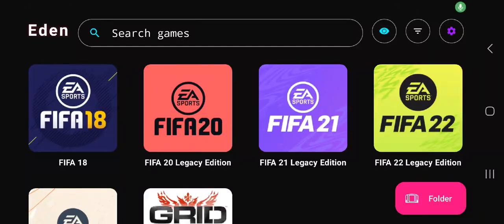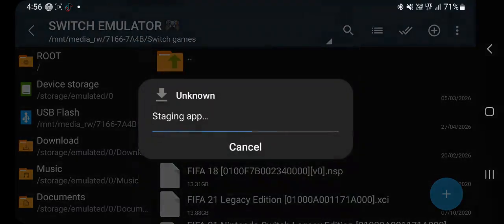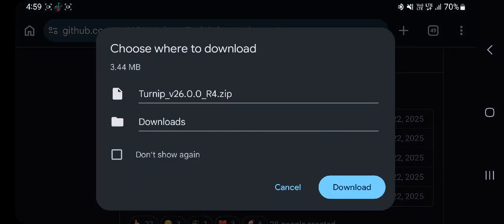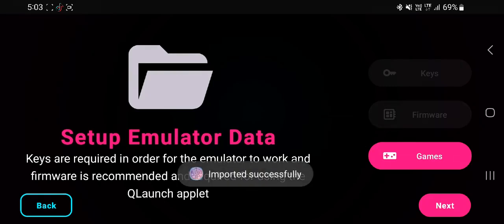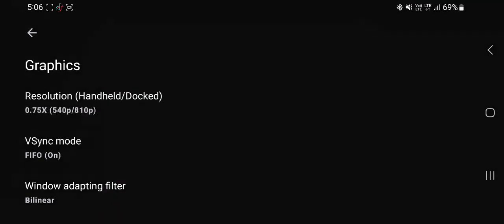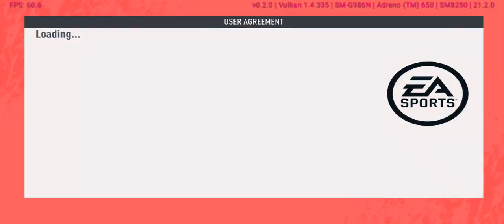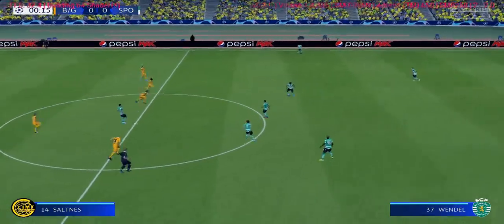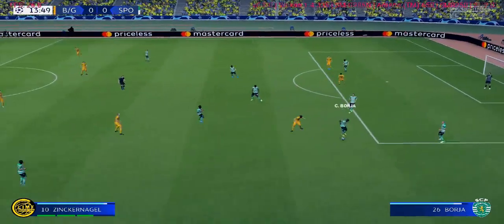How to Play and Download Nintendo switch games on your Android & Iphone Mobile Phone Offline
How to download and install all ninetendo switch games on your Android Mobile Phone Offline using Eden emulator